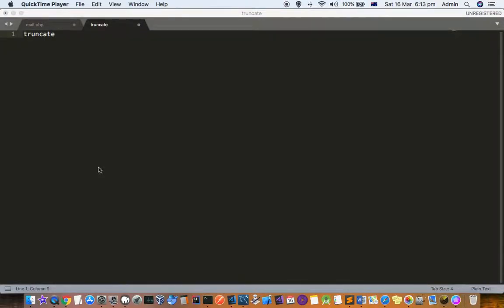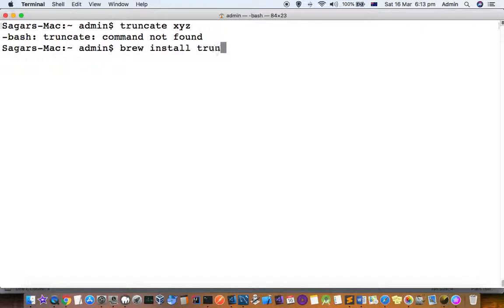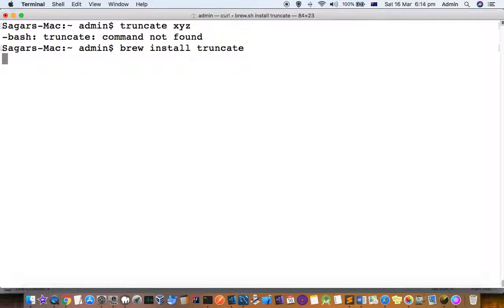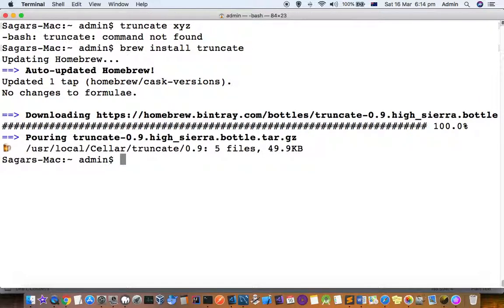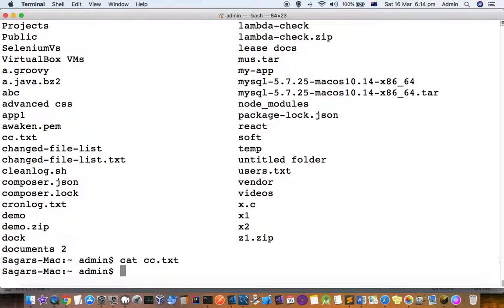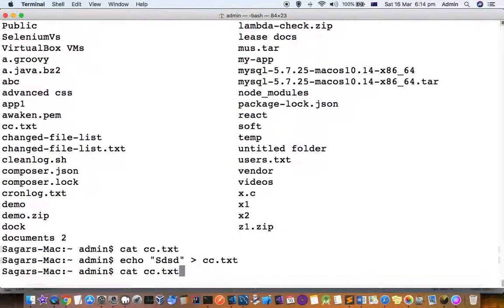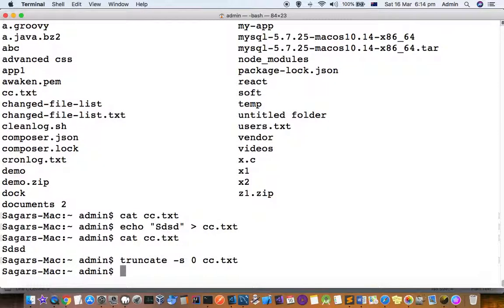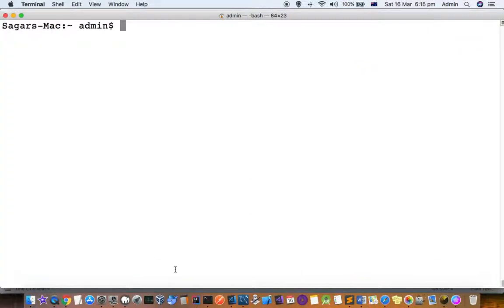solved - truncate command not found in mac - install truncate command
brew install truncate

My Gear